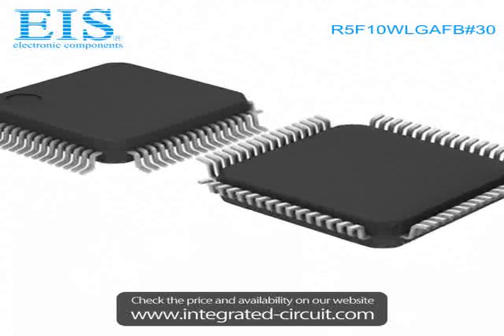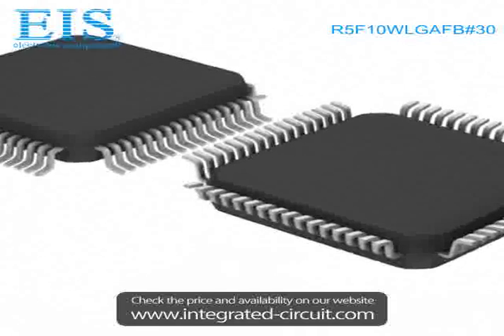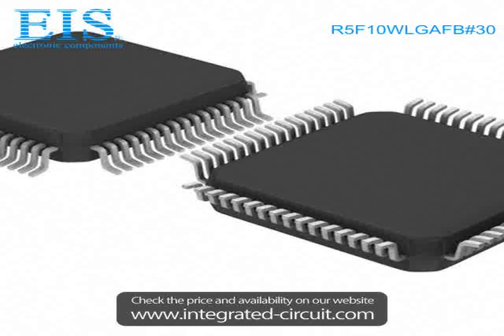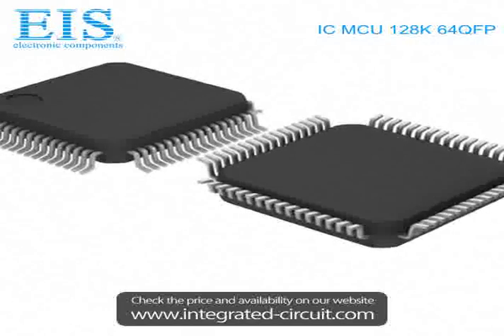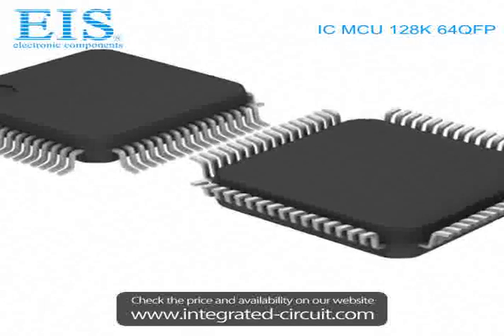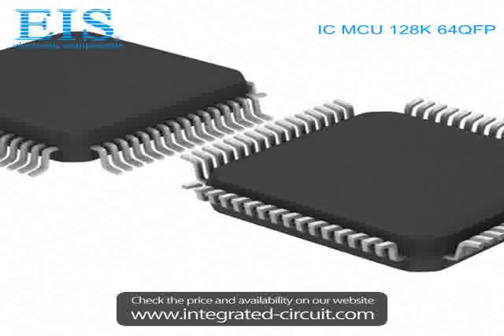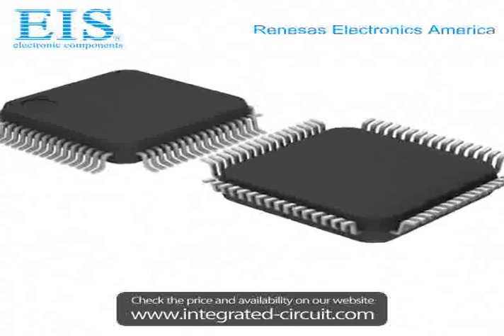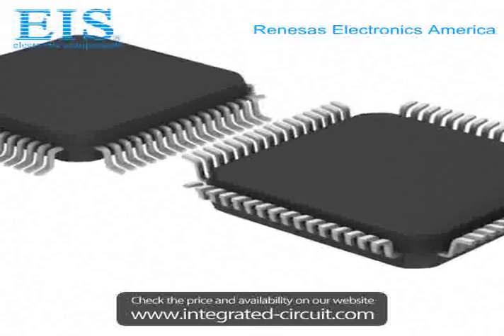Sell R5F10WLGAFB#30 of Renesas Electronics America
We have the stocks of R5F10WLGAFB#30 with a very best price, we can ship immediately after order.

Manufacturer Part Number: R5F10WLGAFB#30
Manufacturer / Brand: Renesas Electronics America
Brief Description: IC MCU 128K 64QFP

You also can download the datasheet of R5F10WLGAFB#30 from our